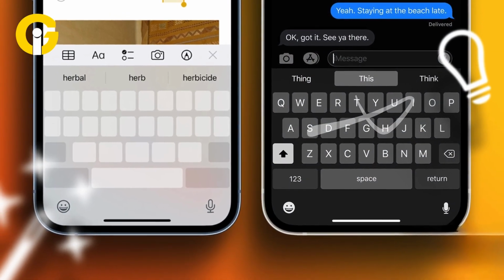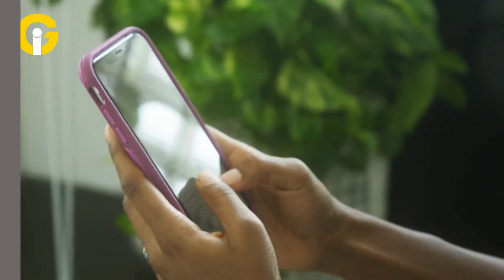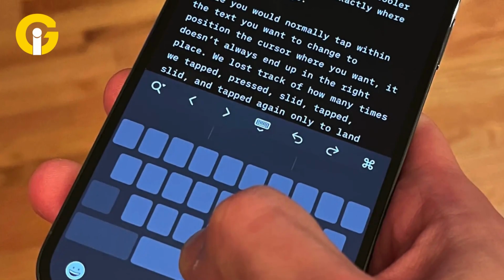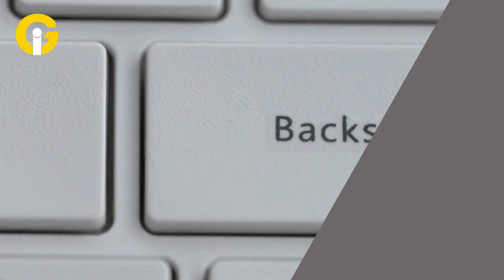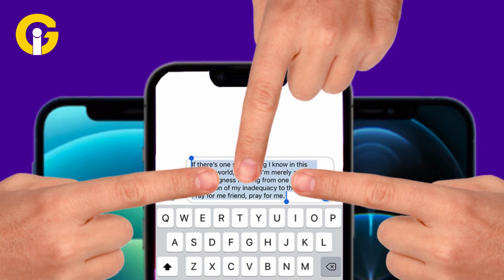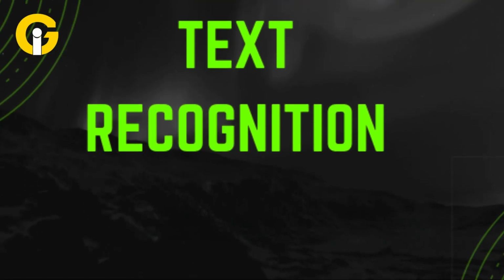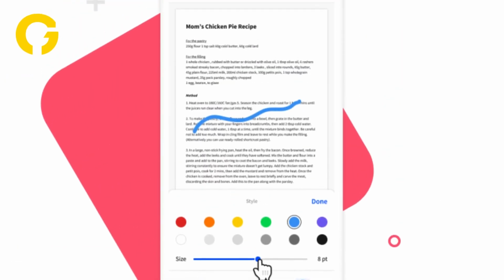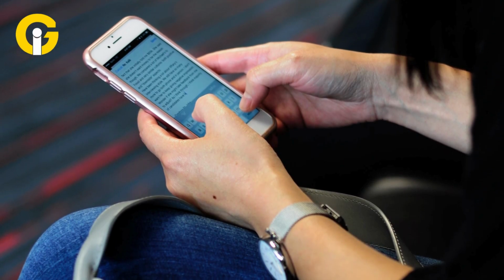5 iPhone keyboard hacks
Apple's mobile devices are renowned for their productivity capabilities. There are lots of hidden features that can revolutionise your iPhone or iPad experience. Have you considered optimising your iOS keyboard experience?
Fewer-known features and shortcuts are available on your iPhone or iPad keyboard that can significantly improve your typing experience, ultimately saving time. For those who frequently engage in typing tasks on their iOS devices, here are five helpful keyboard tips and tricks you should know: